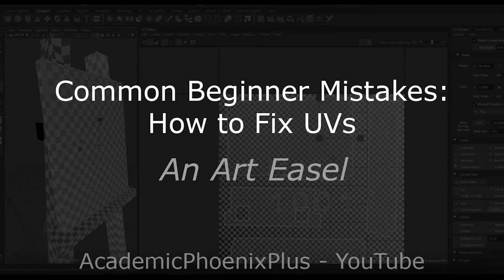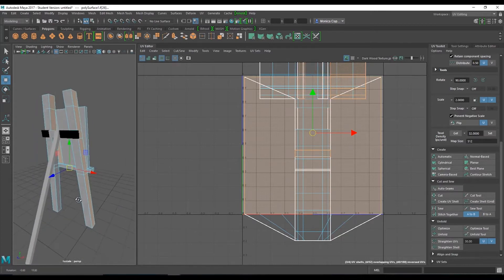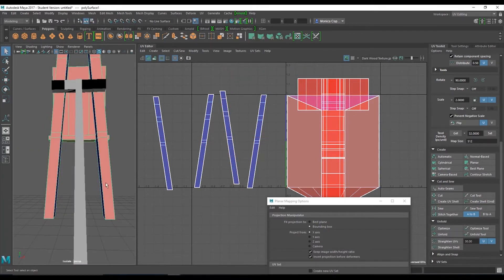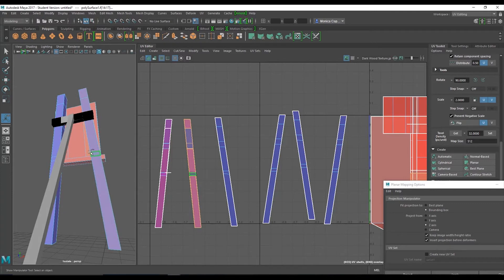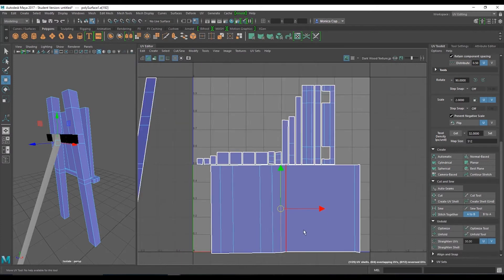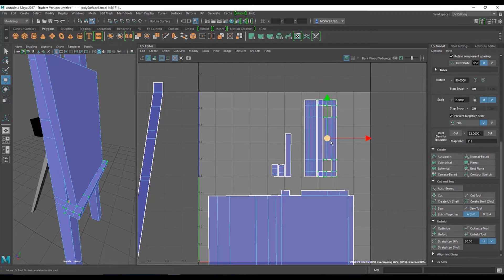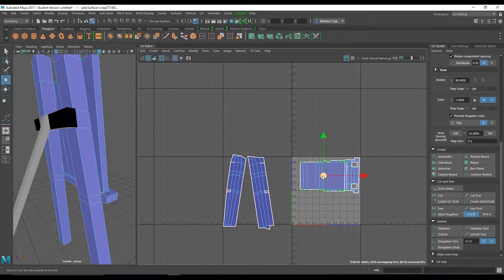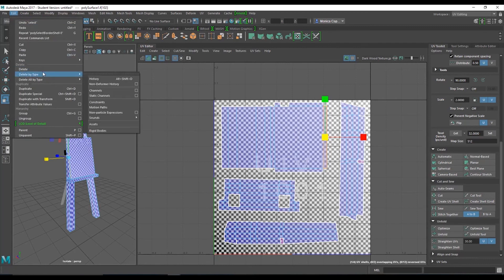Common Beginner Mistakes: How To Fix UVs (An Art Easel)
Good UVs Layouts  = Good Texture Layout!

This tutorial is dedicated to the Maya beginners.  As new 3D artists, UV mapping can be a challenge!  There is a common thread in making mistakes during UV mapping therefore this tutorial was created to show you how to fix, cut and sew your UVs!